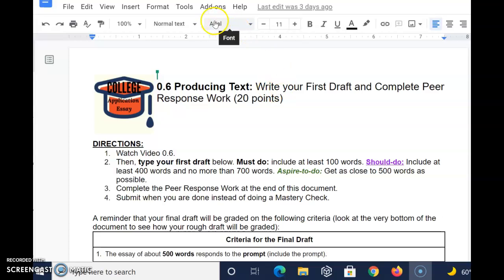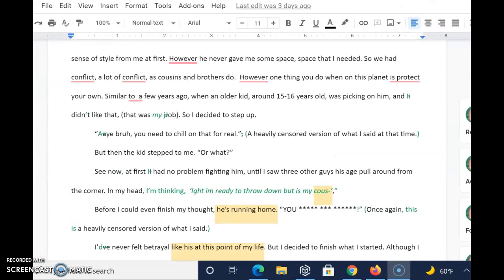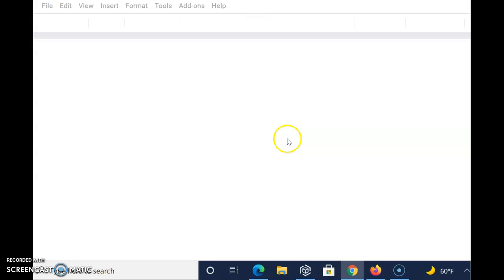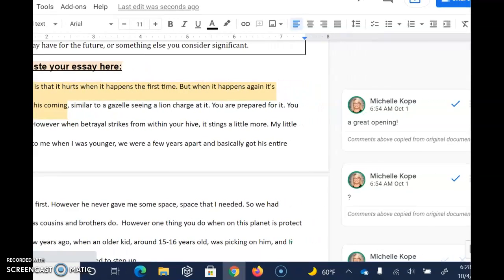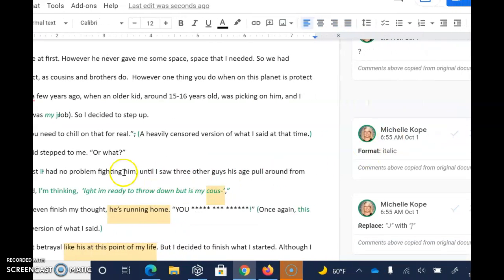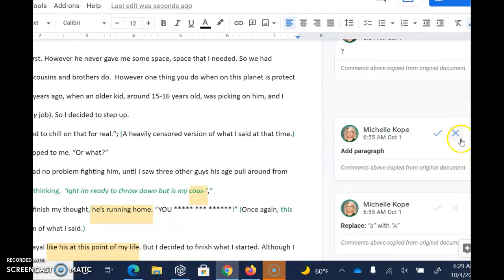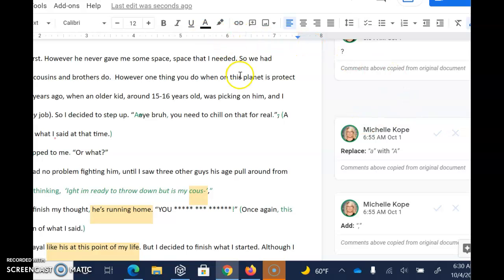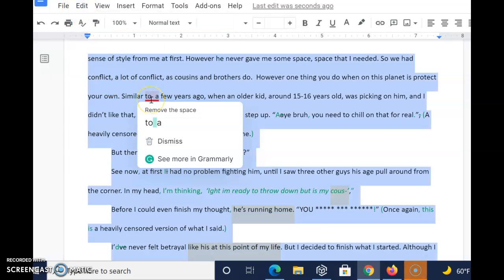Unit 0 Video for Revising Summative